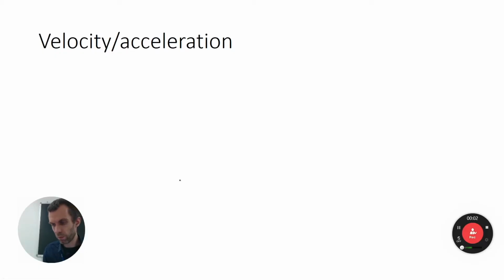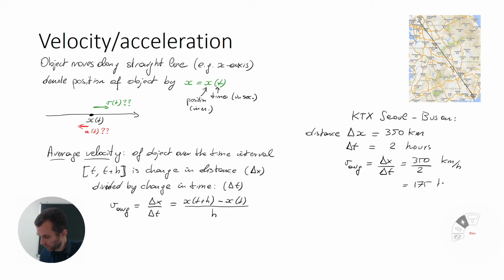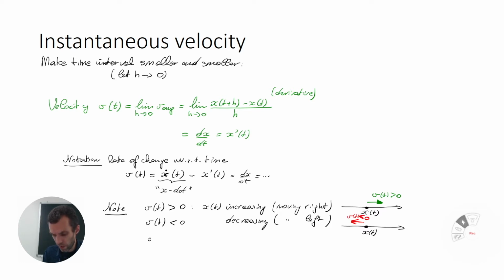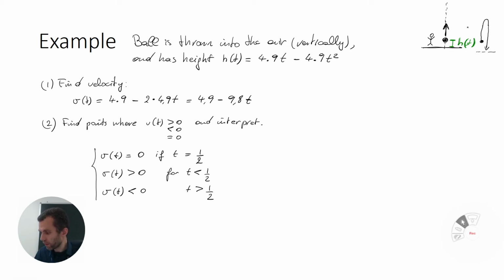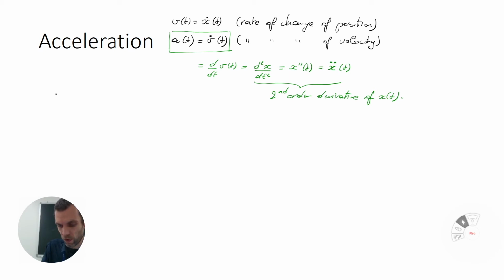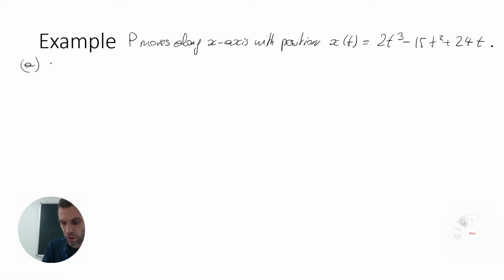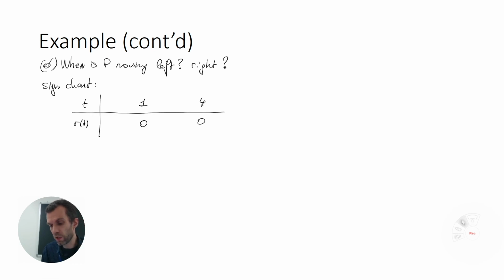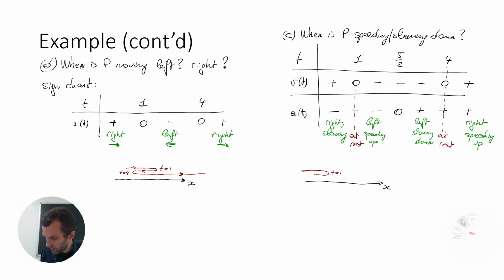Math 1 - Derivatives 2.2: Velocity and acceleration